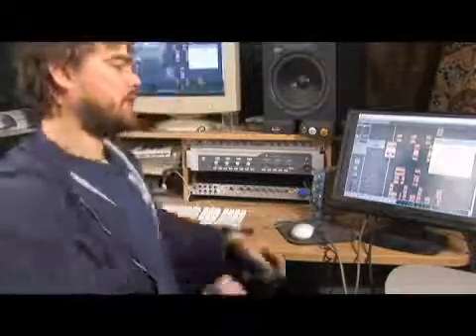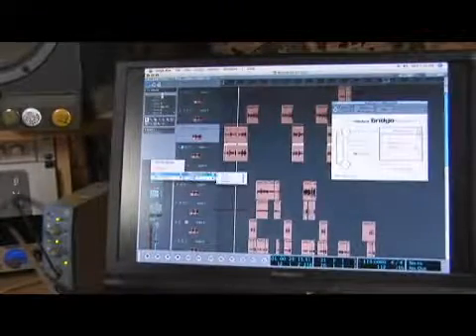Using Melodyne Within Logic Pro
Using Melodyne Within Logic Pro. Part of the series: Tuning Vocal Tracks in Logic Pro. Open link with Logic Pro to use Melodyne for pitch correction. Learn how to use Melodyne in combination with Logic Pro to tune vocals in this digital audio workstation tutorial from a professional recording engineer.